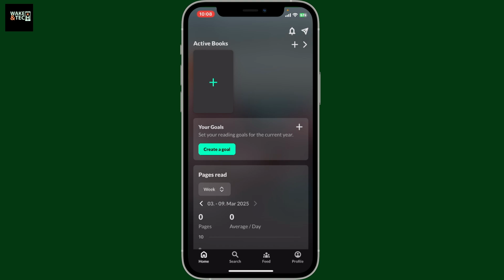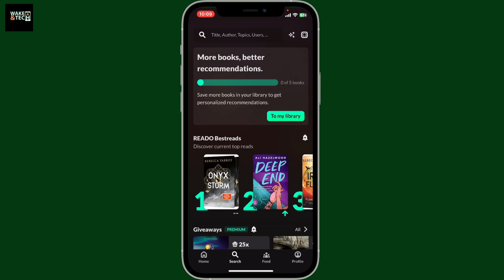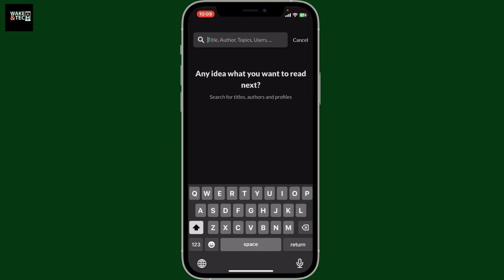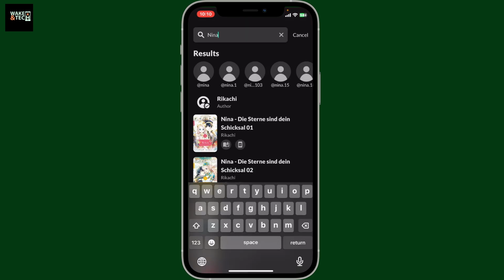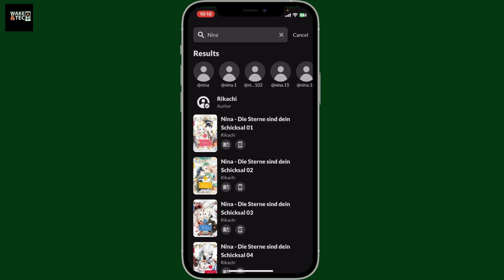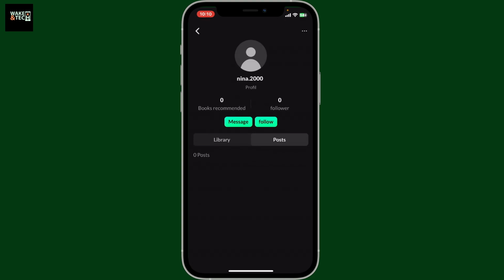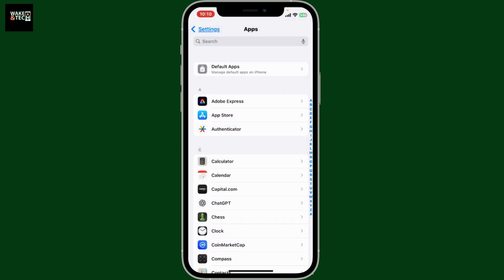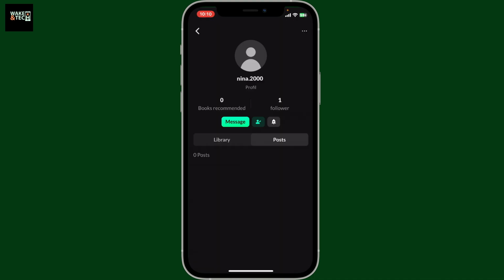How to follow someone on Reado? Find and Follow Someone in Reado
Want to follow your favorite readers and authors on the Reado app? 📚✨ In this tutorial, I'll show you how to follow someone on Reado step by step.